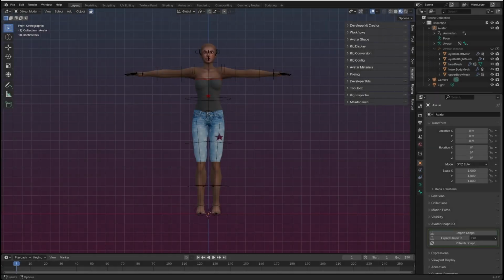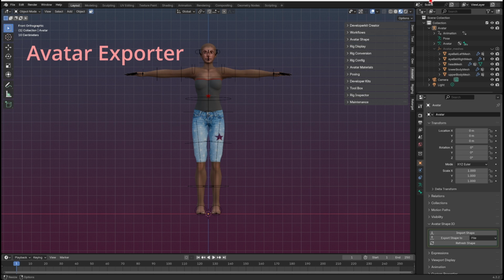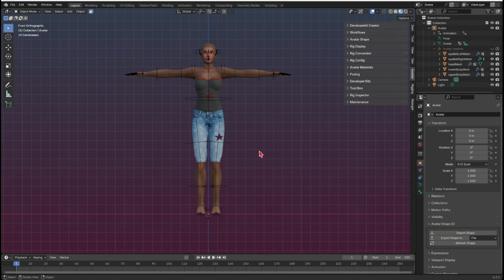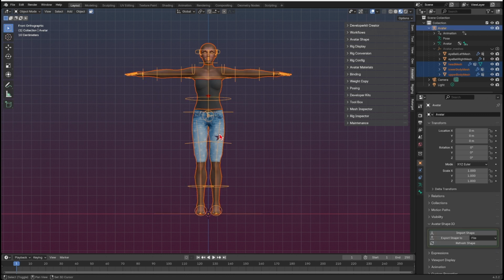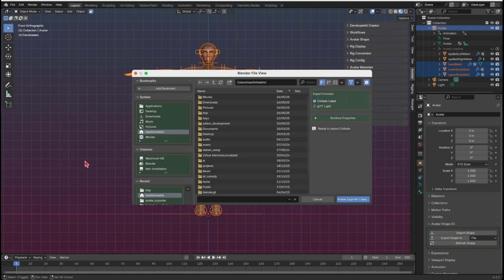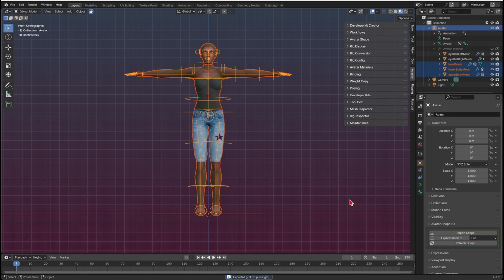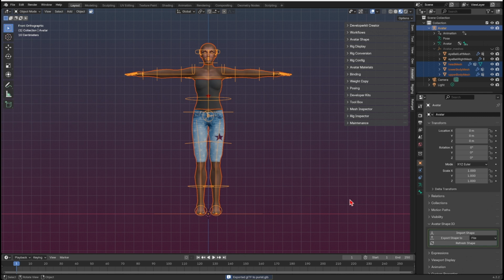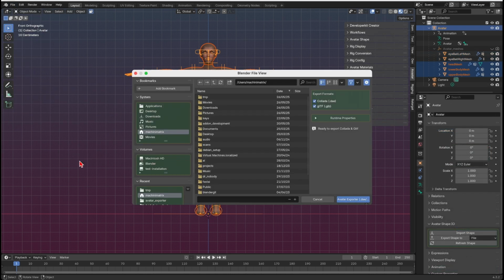Export to Collada + glTF – The Easy Way!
Linden Lab is working on improving their rig importer — and they’ve asked creators to provide test files: the same model exported once as Collada (.dae) and once as glTF (.glb).

To support this, we’ve built a simple Blender add-on that does exactly that:
✅ Exports to both formats at once
✅ Includes ready-to-use default settings
✅ Lets you customise and store your own export preferences

In this short video, we walk you through the process step by step. No fuss, no manual juggling — just clean export files ready to be sent to Linden Lab.

📣 Your feedback matters! Let us know if the default settings work for you — or what needs to be improved.

Let’s help Linden Lab make glTF support a reality for everyone!